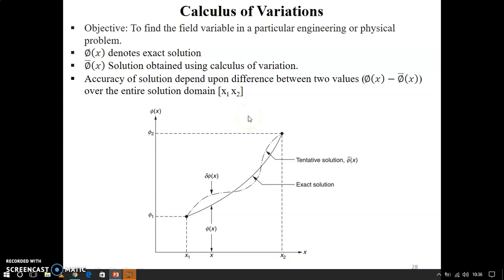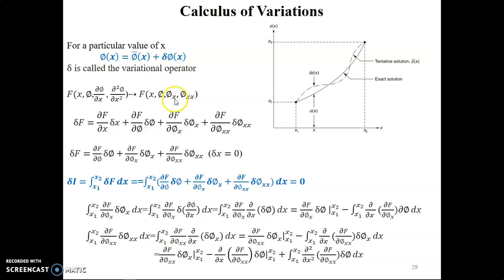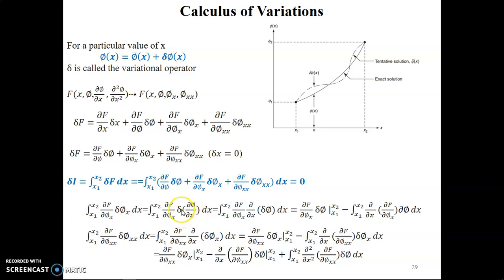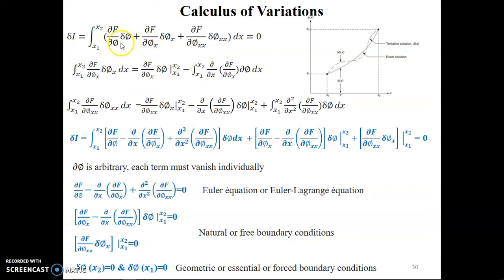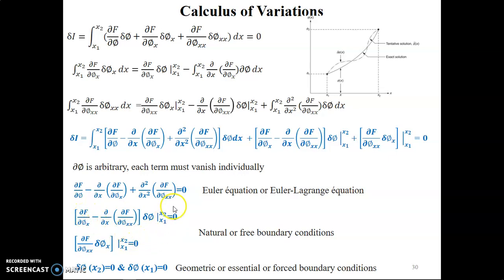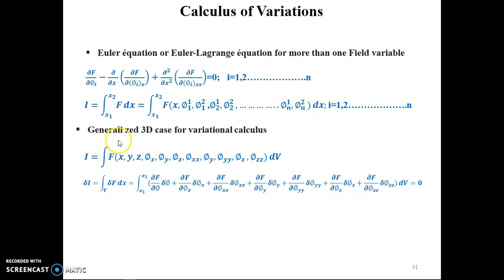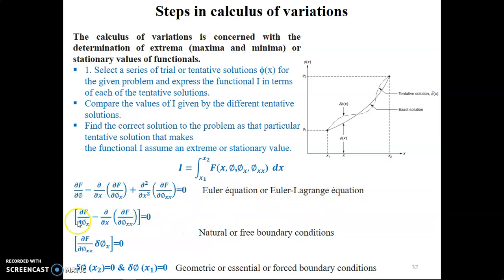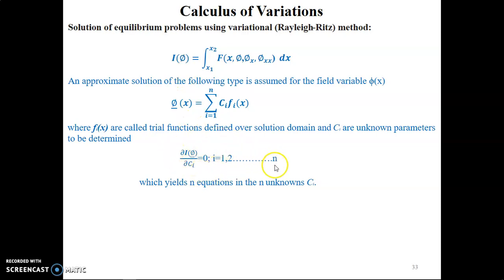SoT 3rd Year CAD_Variational Approach of FEM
This video explains how to apply the variational approach for solving Mechanical Engineering problems using Finite Element Methods.
Further Reading:
Rao, S.S., 2017. The finite element method in engineering. Butterworth-heinemann.